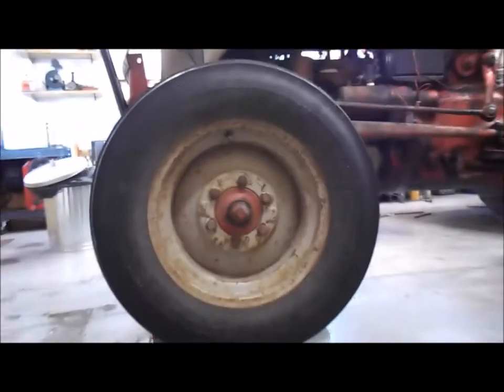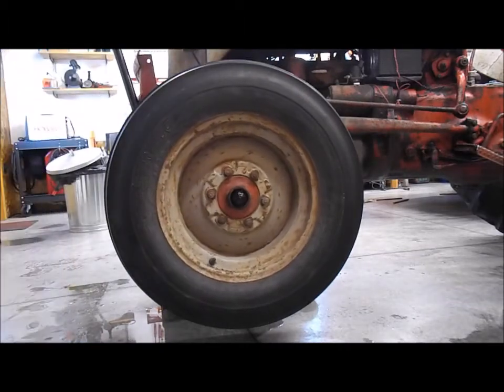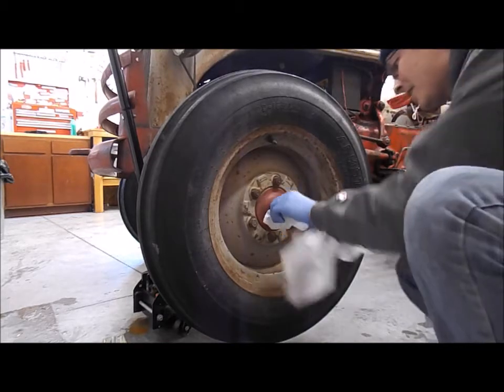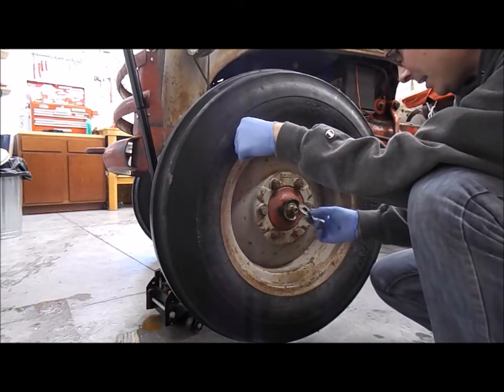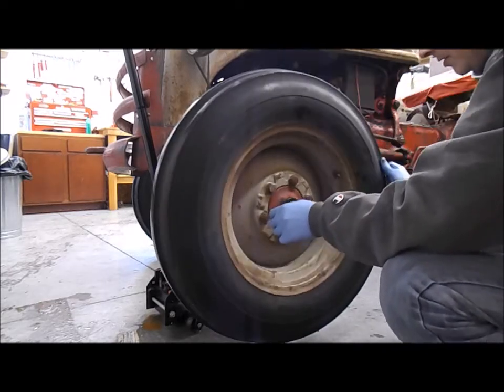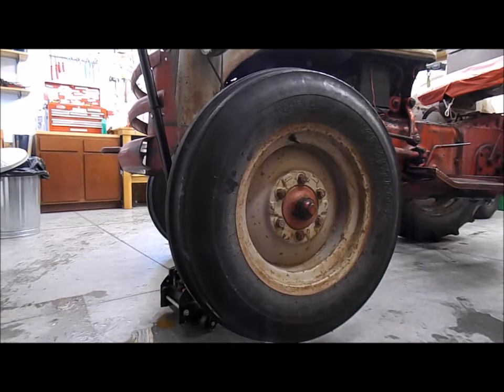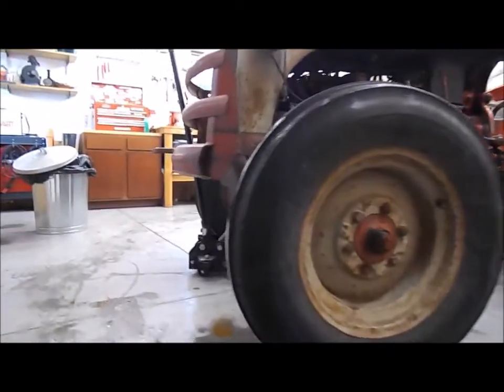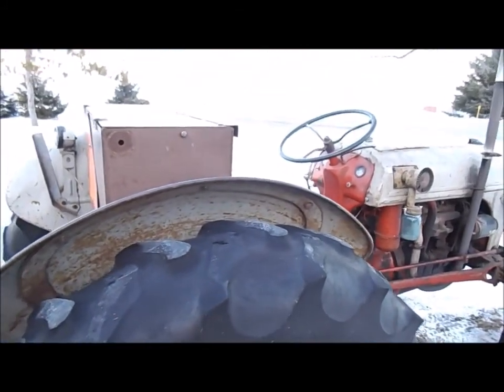8n Ford Wheel Bearing Adjustment